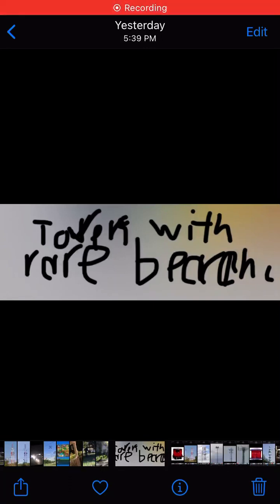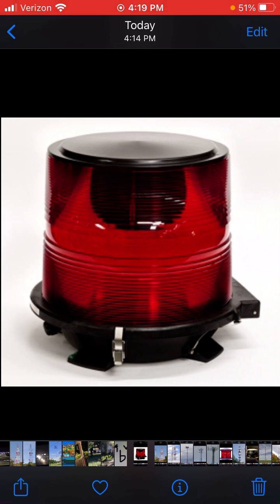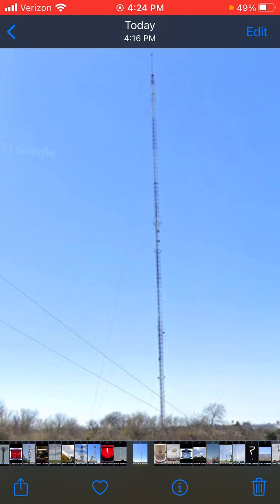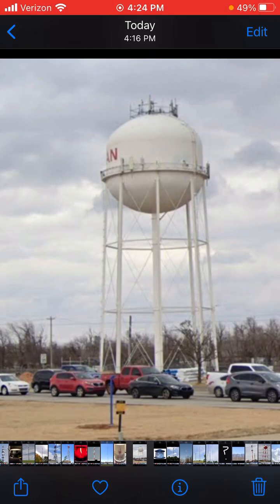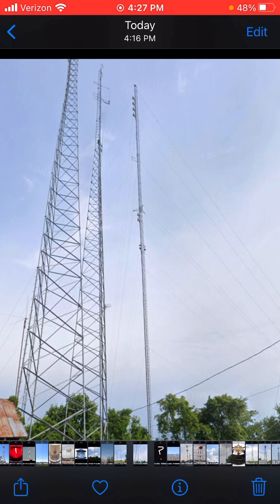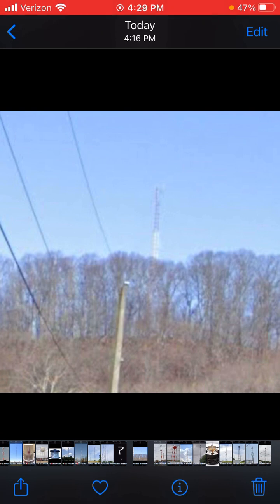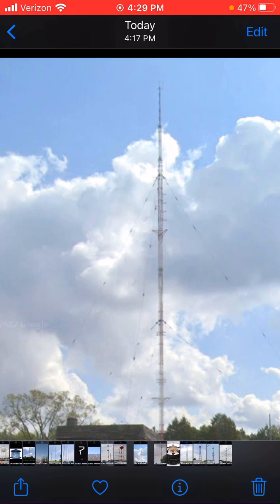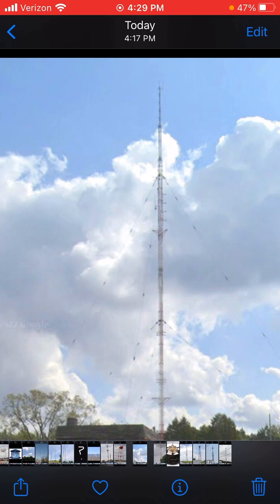Towers with Rare Beacons Pt. 1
My Voice Didn’t Actually Sound Different Lol